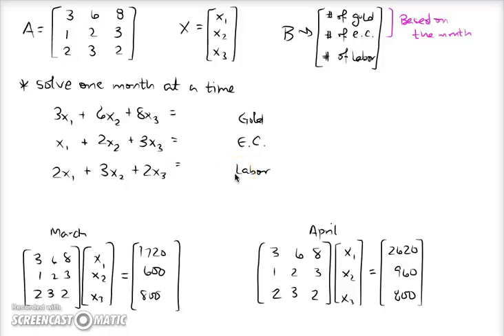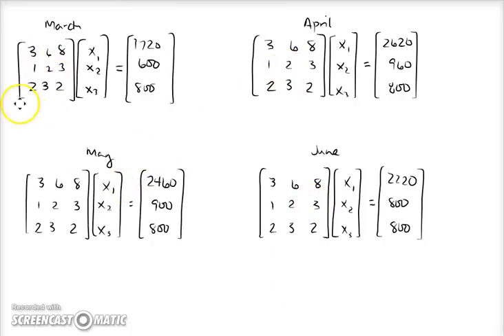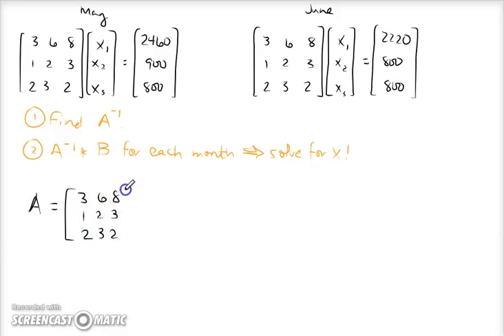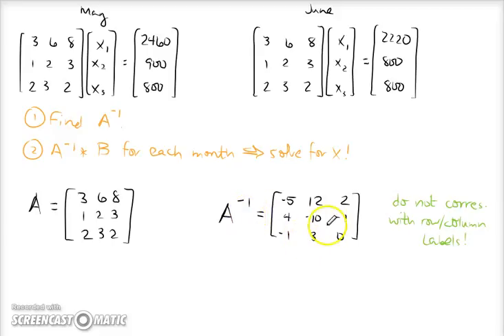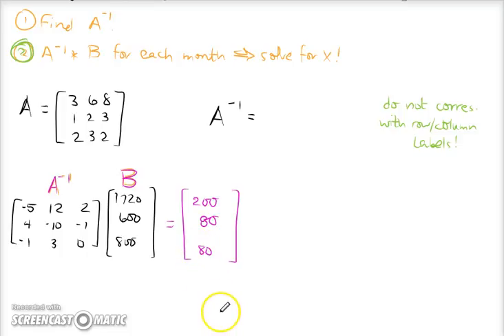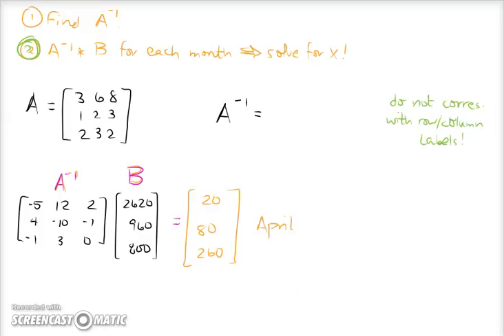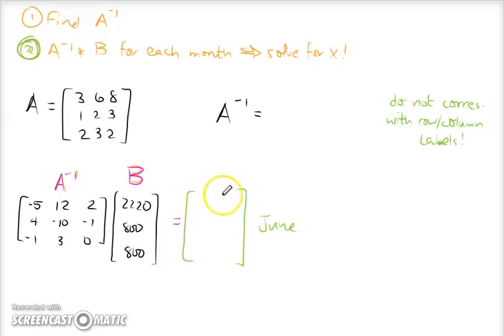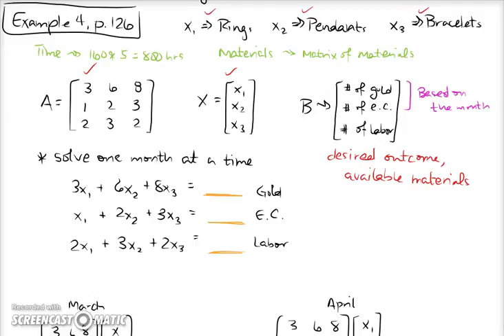Inverse Matrices Application Pt 2 of 2